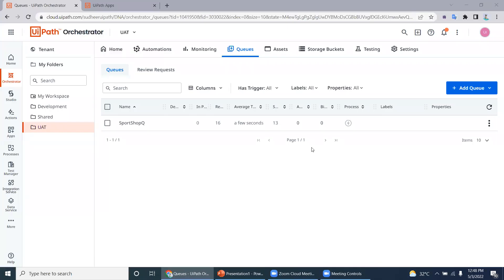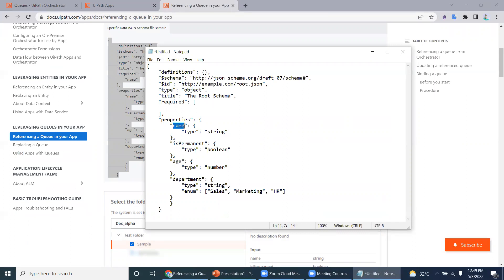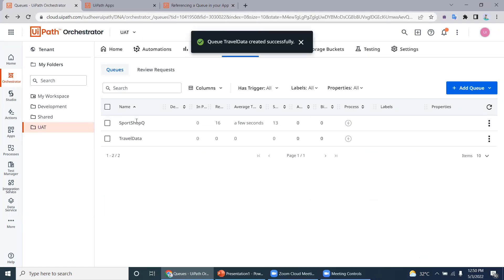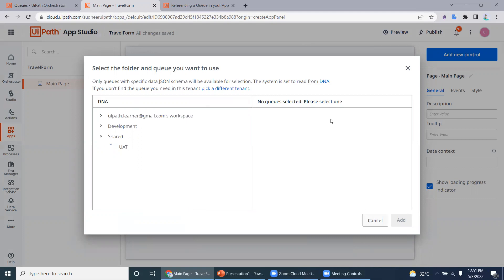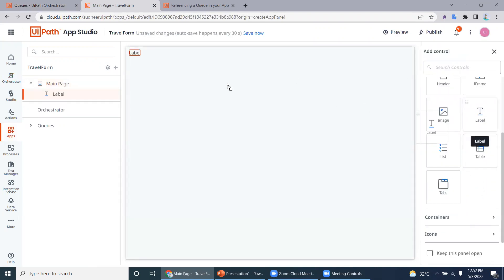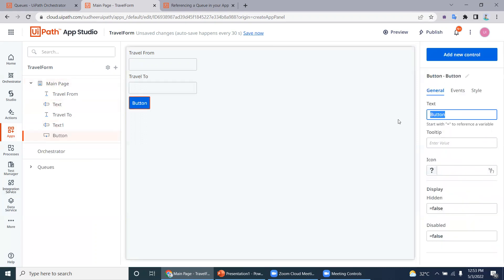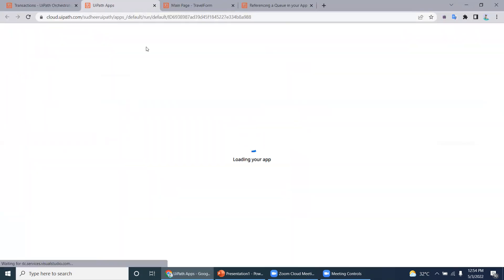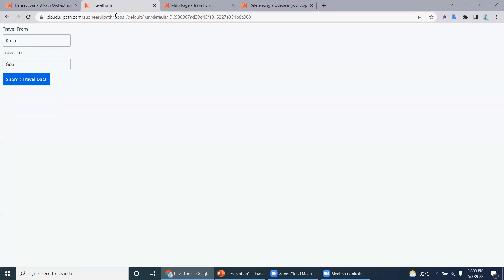Add Data to Queue From UiPath Apps | UiPath App Studio Sends Data To Queue | Orchestrator Queue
Send data from uipath apps to Orchestrator Queue